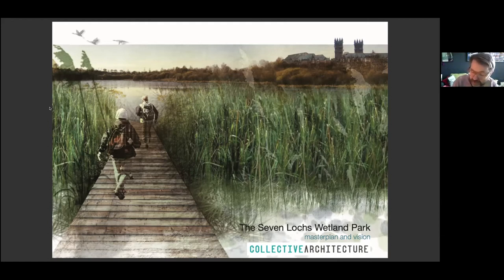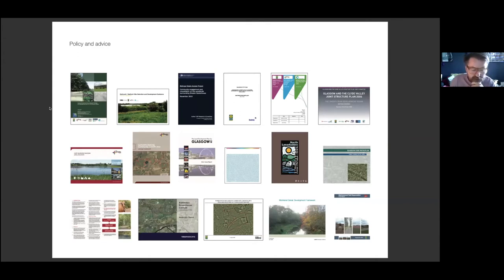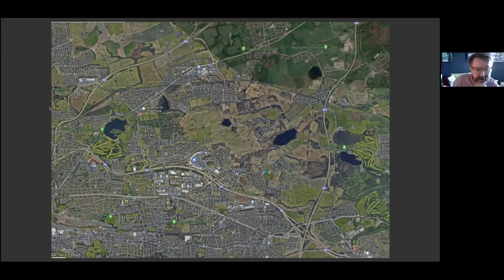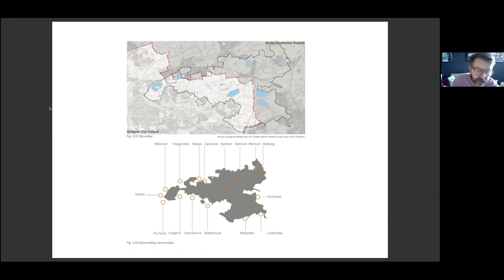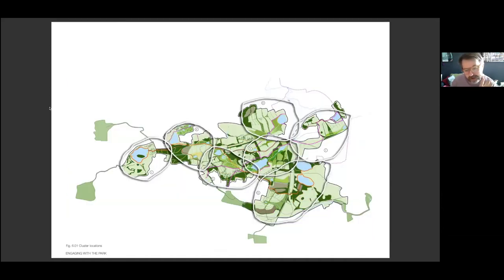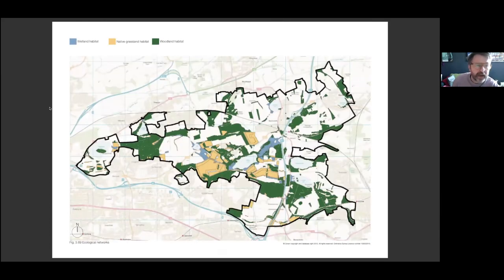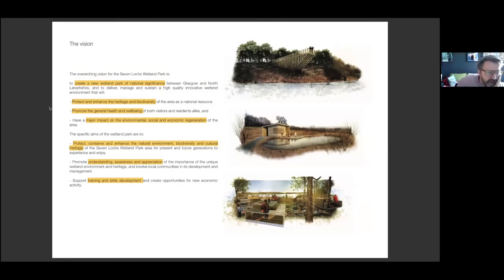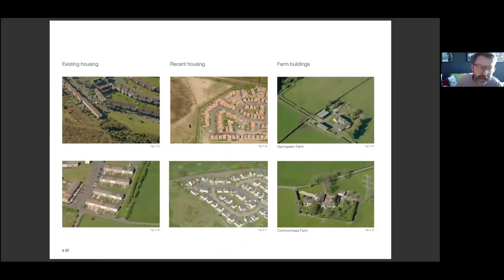The Seven Lochs Wetland Park - Nick Walker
Academician Nick Walker from Collective Architecture talks about Scotland's largest urban nature park.  Recorded at the AoU Coffee Break, Scotland, on the 19 May 2020.